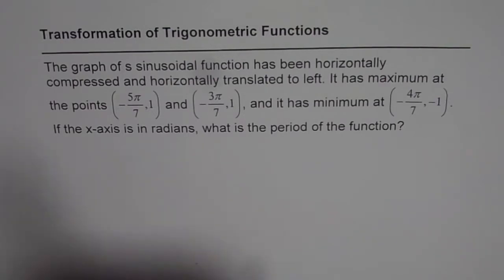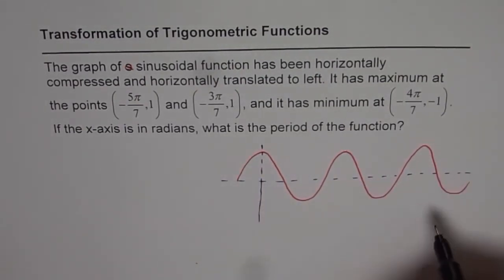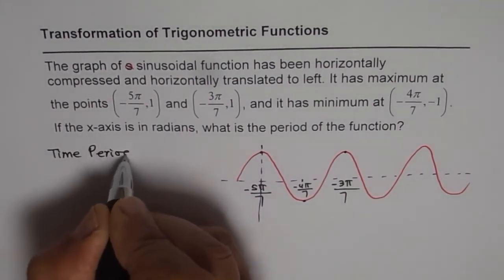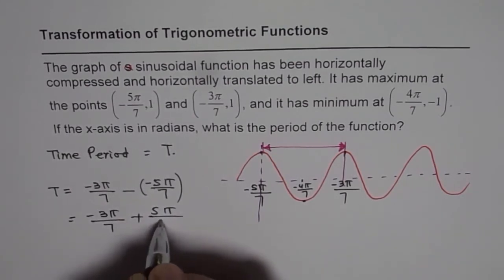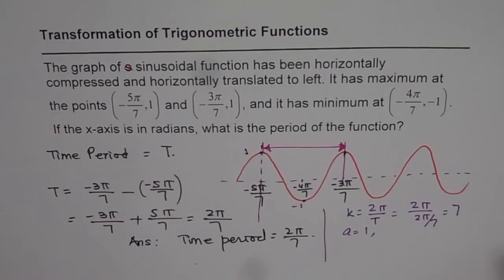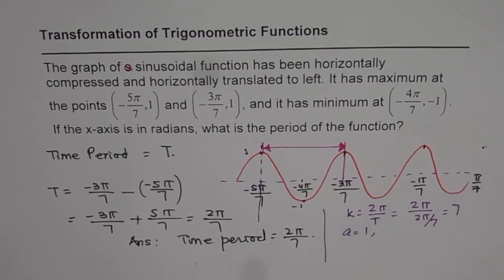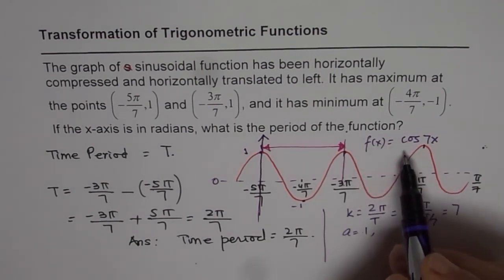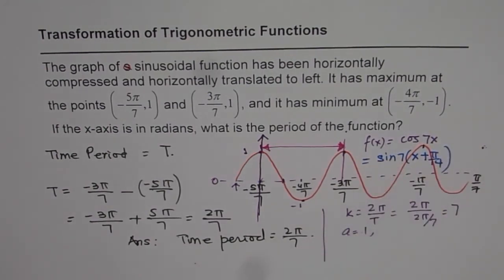Find Period From Given Maximum Minimum of Trigonometric Function Q12 p346 Nelson